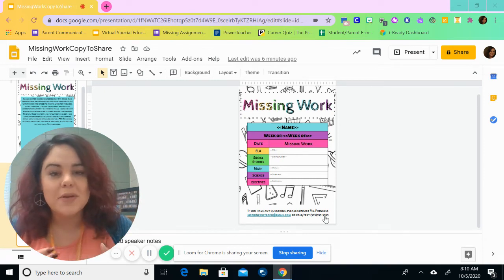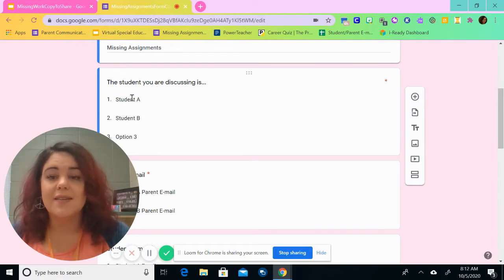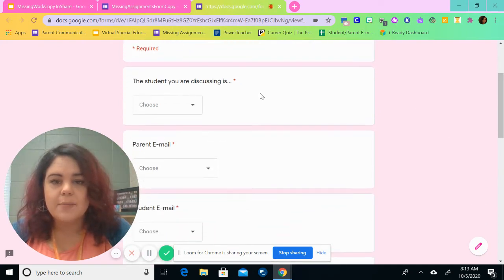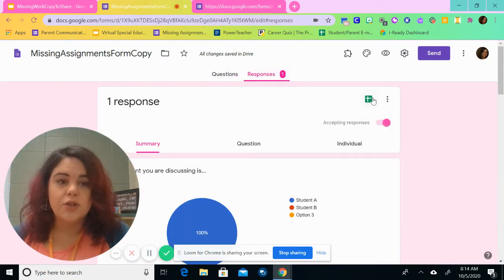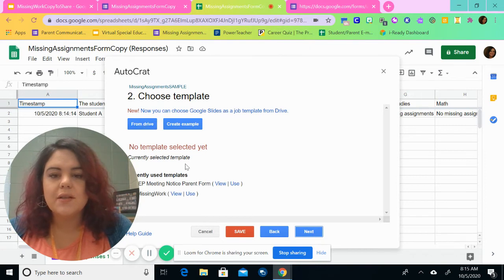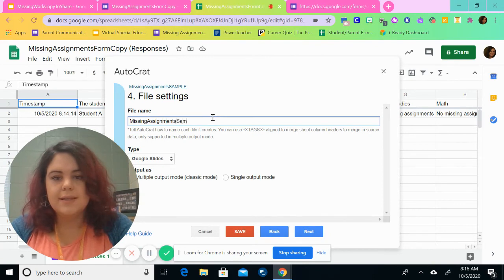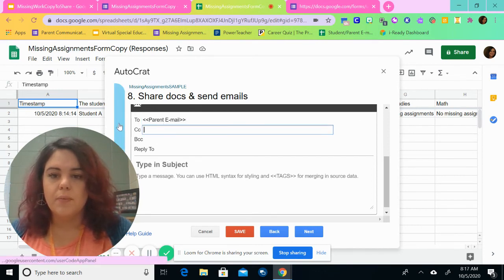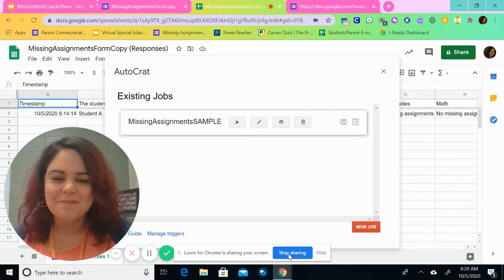How to Effectively Communicate with Students & Parents using Google Form & AutoCrat Add-On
If you are a teacher of students in the virtual, hybrid, concurrent, or face to face model, a great way of communicating with students and parents is by using this resource. While it does require an initial set up to input the names of students, parents, e-mail addresses, etc. , I have created a step by step video tutorial that comes with the resource to help set up and make communicating with your students and parents easy and stress free!

This resource comes with:
-Video tutorial on initial set up of the Autocrat Google Form Sheet Add On
-PDF template that will automatically send to parents and students outlining their weekly missing assignments (you can also include weekly grades and other important information in these sections as well)
-Precreated Google Form that will autopopulate into the PDF template once set up is complete